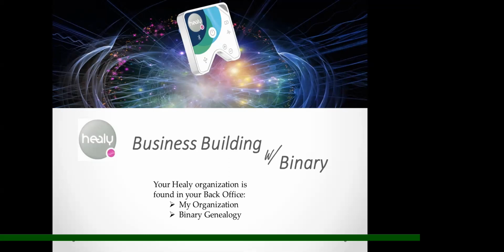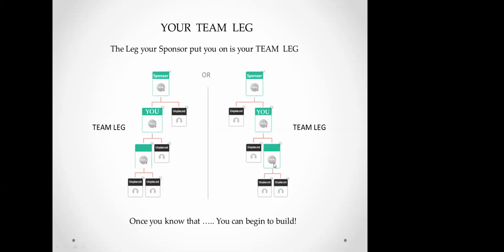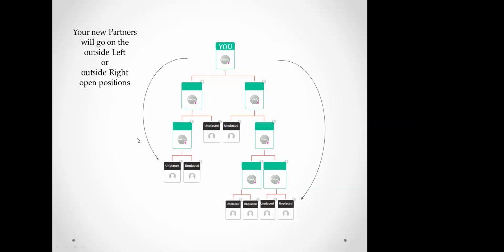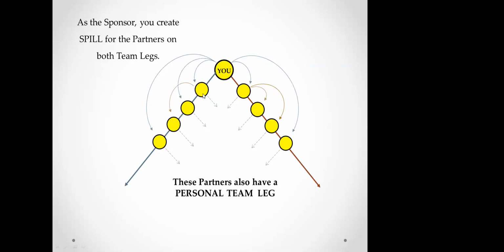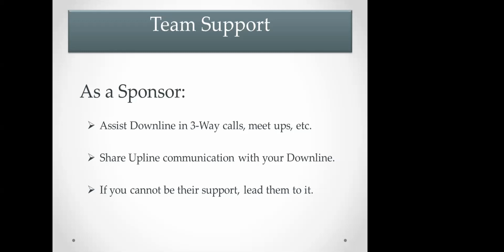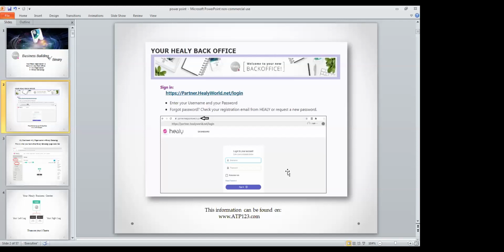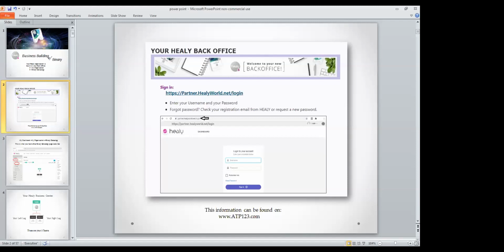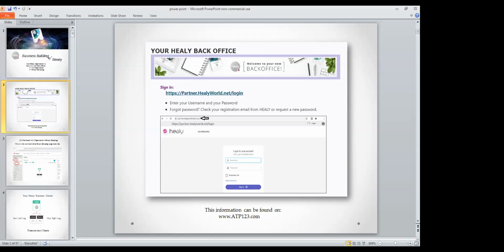G&M 8 11 20 Binary